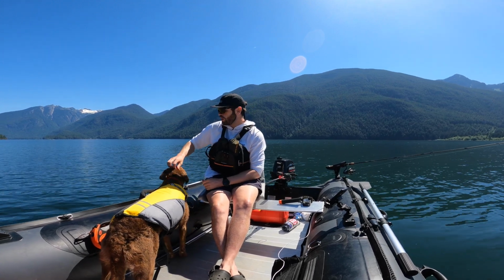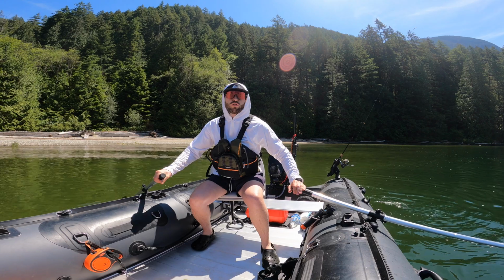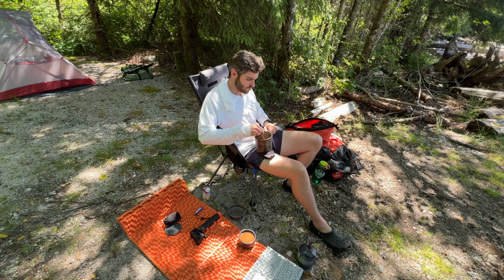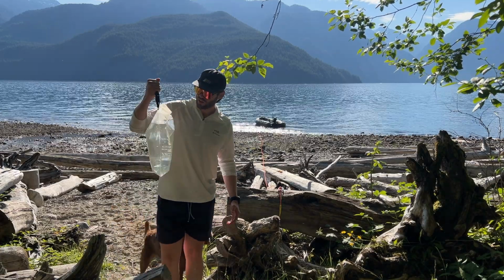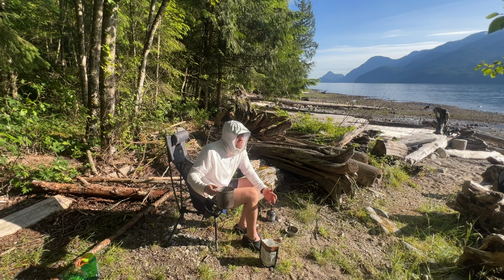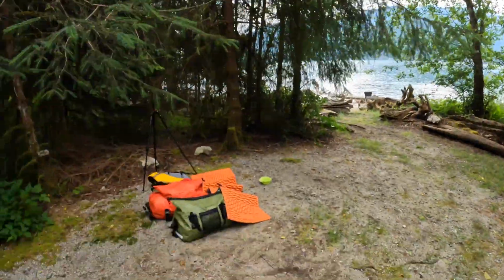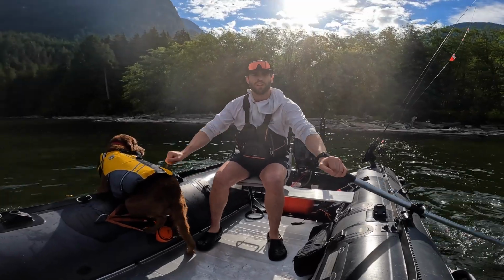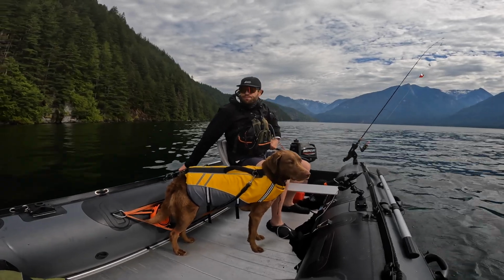2 Days Exploring and Off-Grid Boat Camping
In this episode, I spend 2 days exploring and camping on a tidal lake in British Columbia using my Stryker LX420 Inflatable Boat.

Want to know what gear we use on our adventures? Here's a break down of our full gear list for 2024